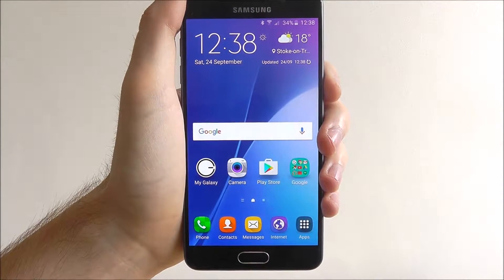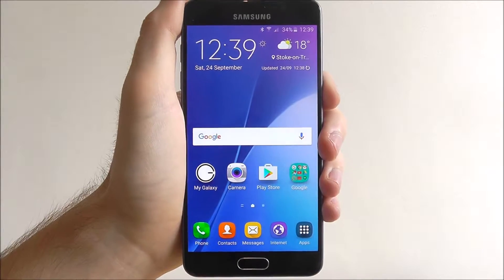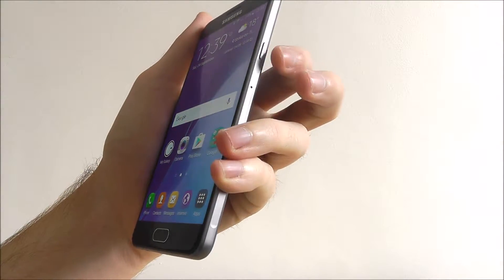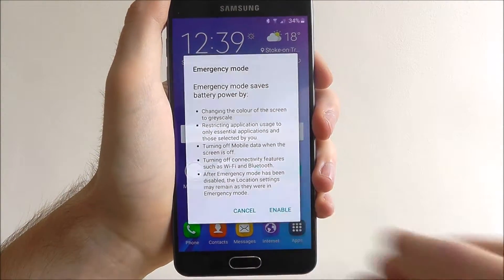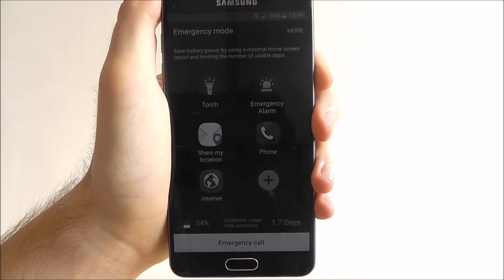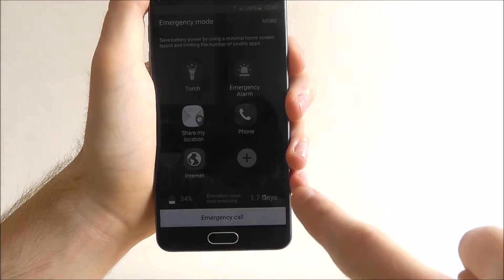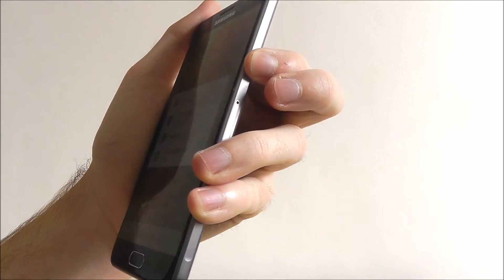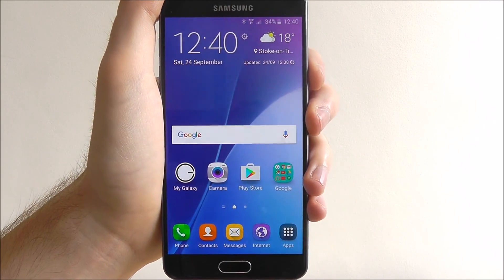How To Activate Emergency Mode - Samsung Galaxy A5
This video demonstrates how to activate Emergency Mode on the Samsung Galaxy A5.